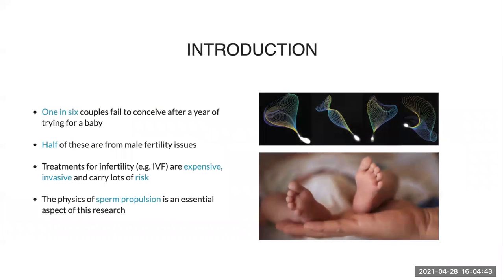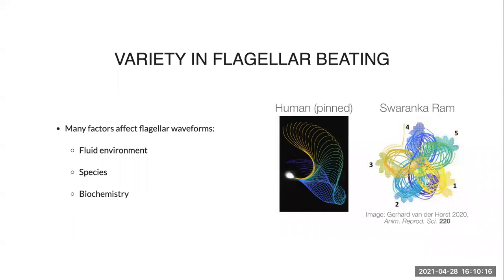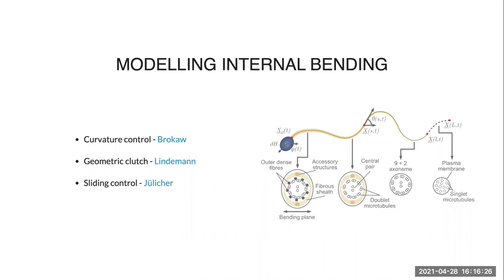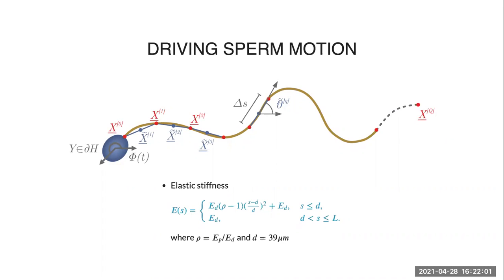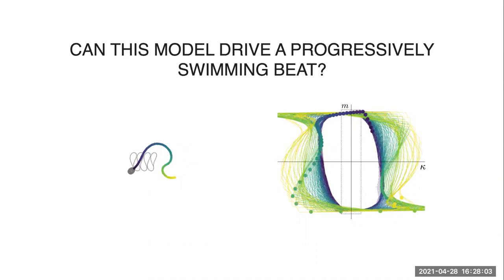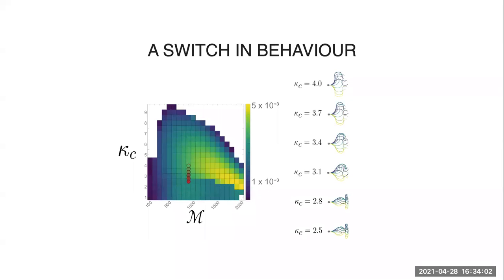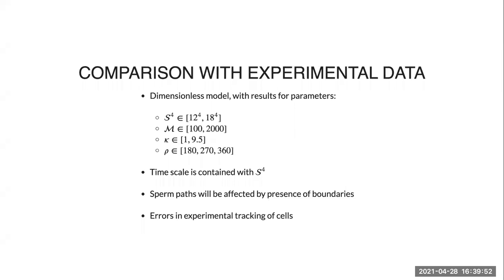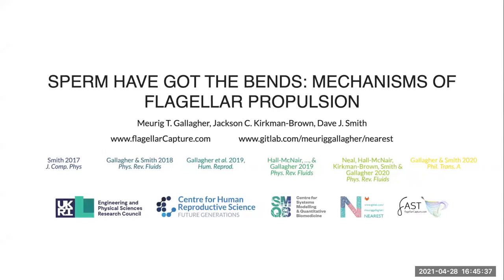Sperm have got the bends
A BioActive Fluids seminar by Meurig Gallagher (Birmingham, UK), 28th April 2021